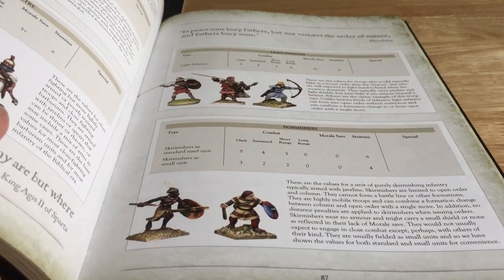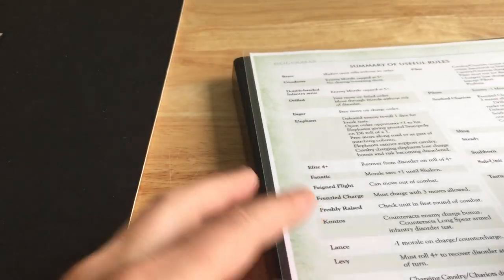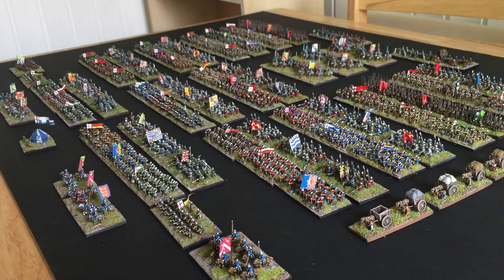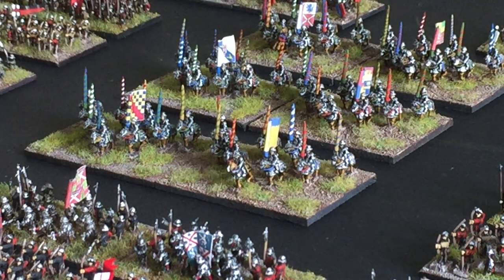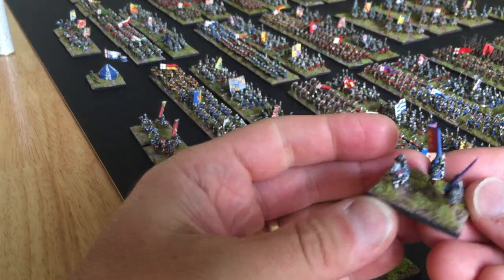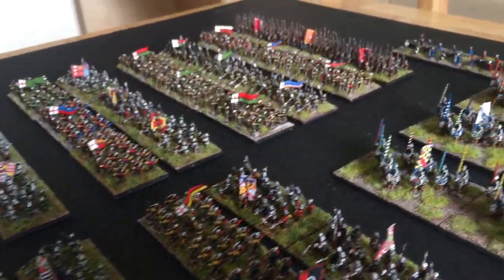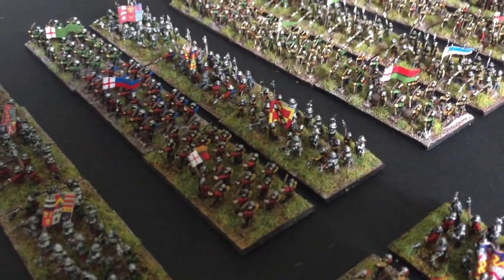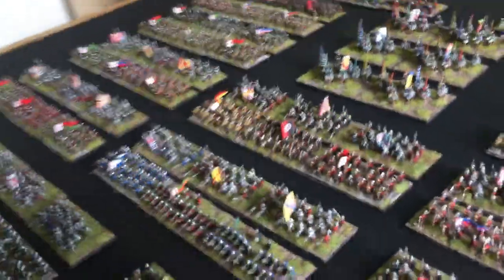The wars of the roses in 6mm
A quick look at my 6mm WOTR collection